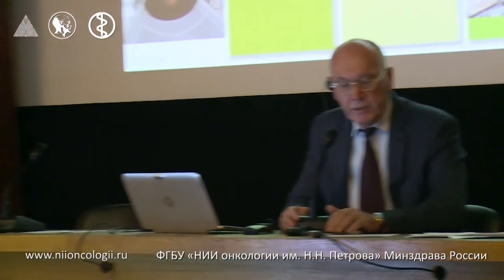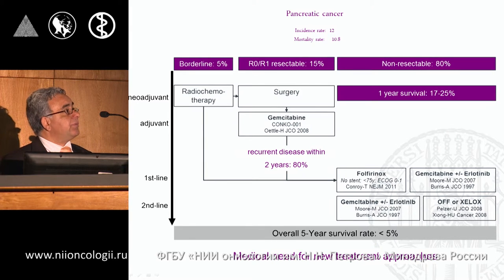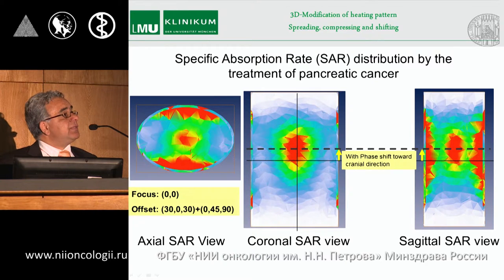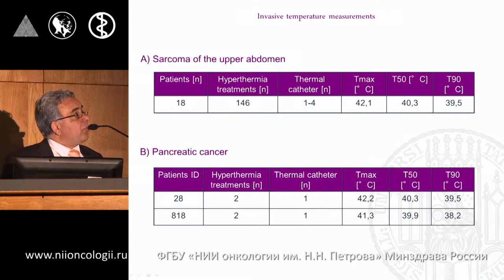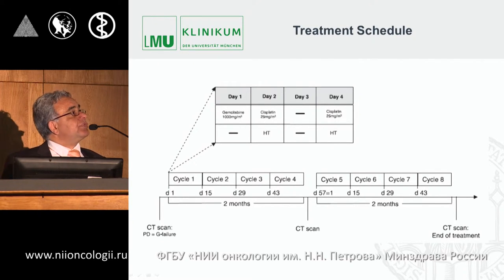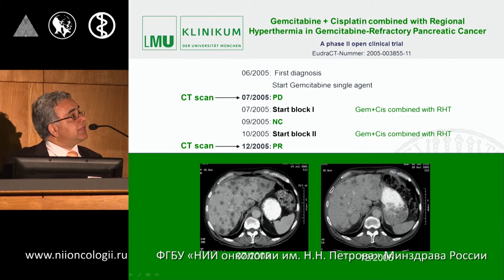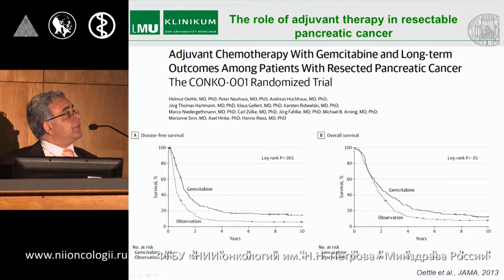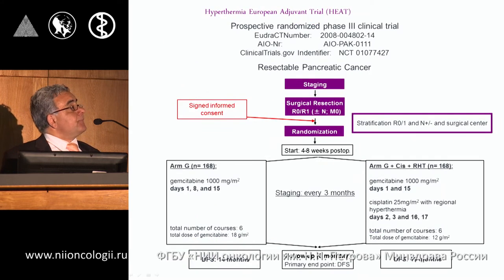Pancreatic cancer comparing chemotherapy alone vs. chemotherapy plus hyperthermia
S.A.Rahman, Munich / Germany
The HEAT –Trial (NCT01077427): A postsurgical multicentre randomized phase 3 trial for pancreatic cancer comparing chemotherapy alone vs. chemotherapy plus hyperthermia